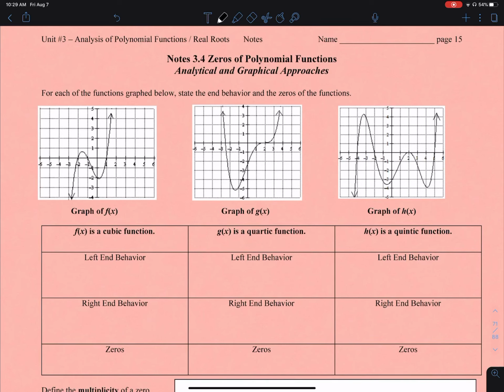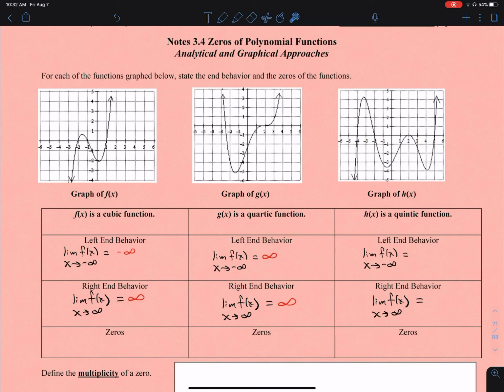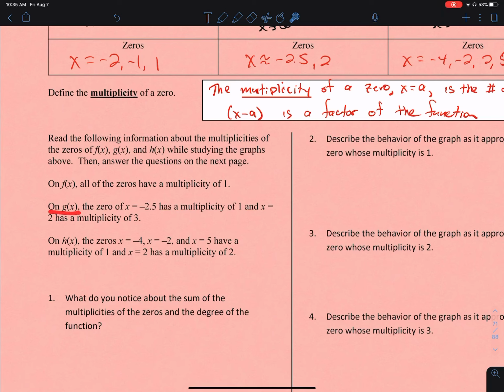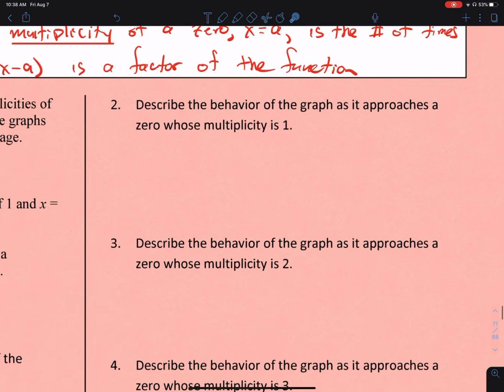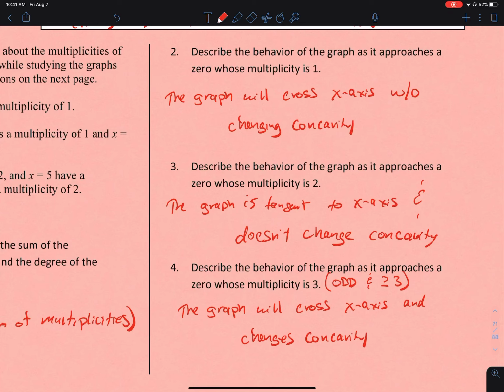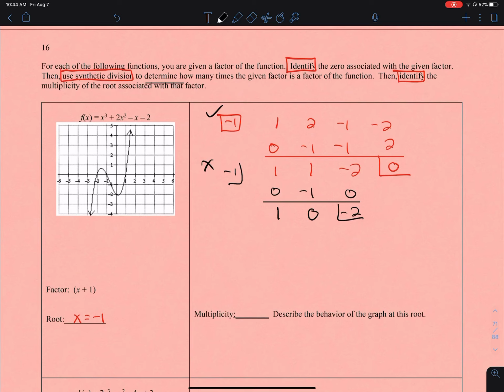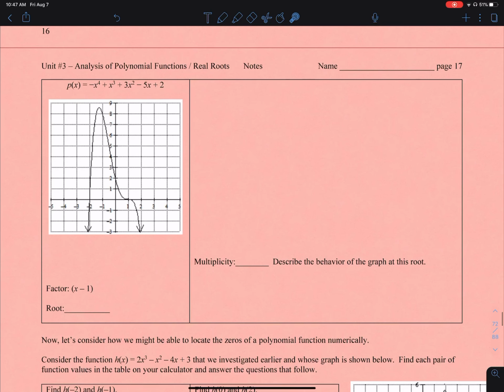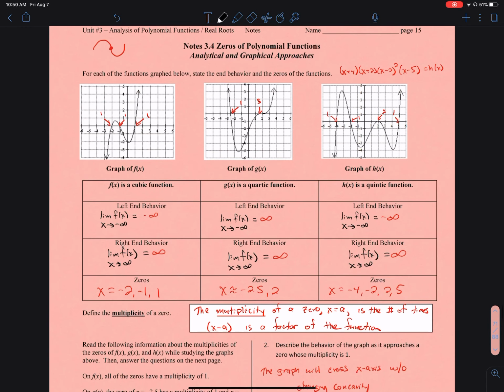PreAP PreCalculus Notes 3.4 End Behavior & Multiplicities of Zeros Introduction (1 of 2)